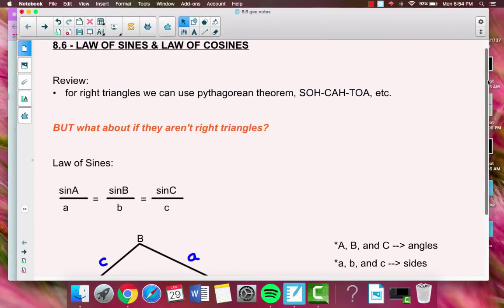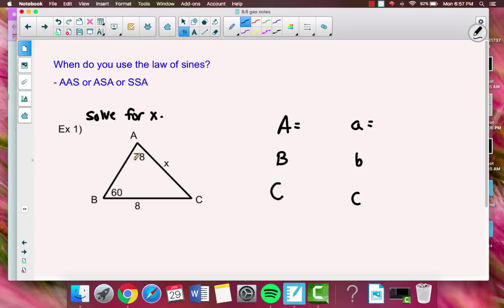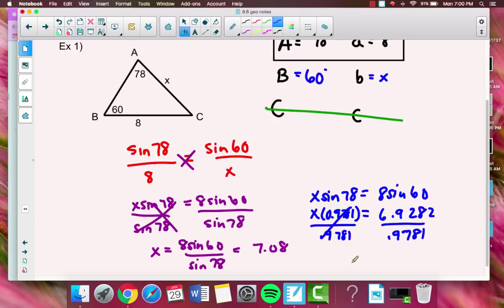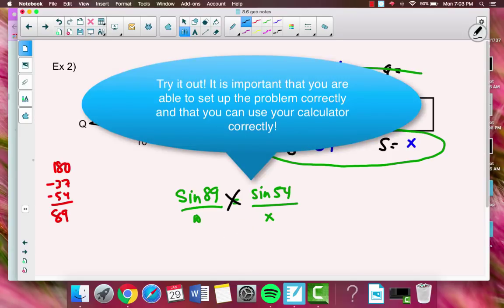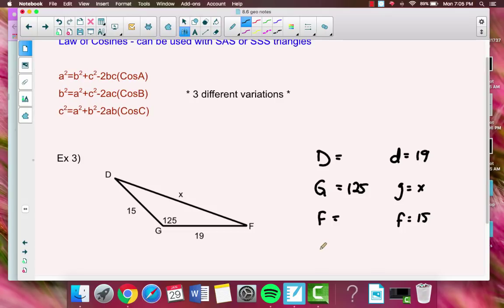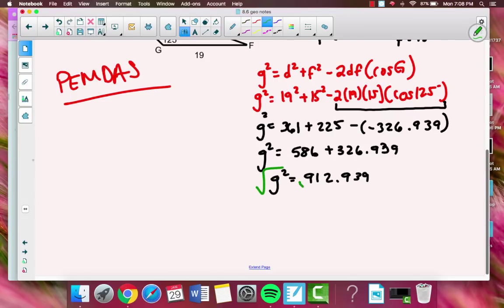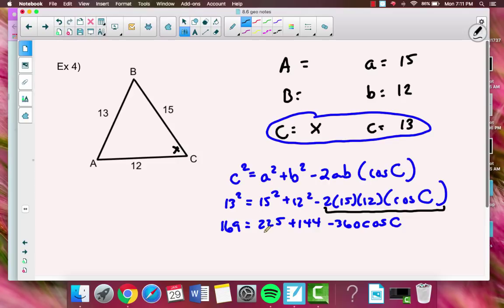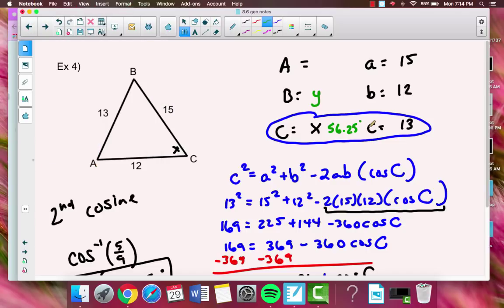8.6 geo notes